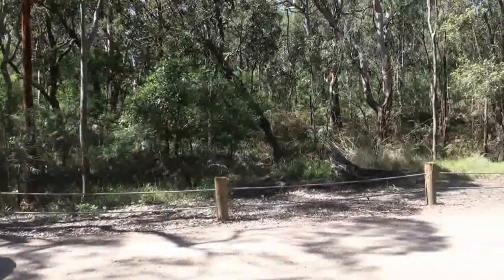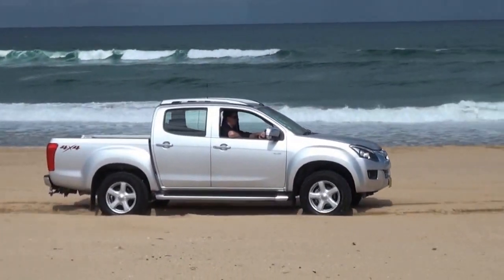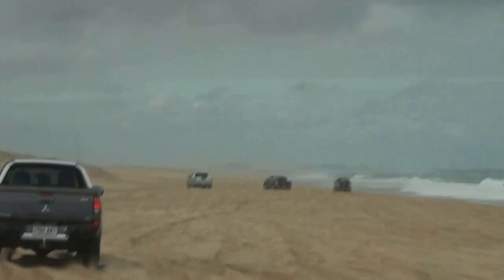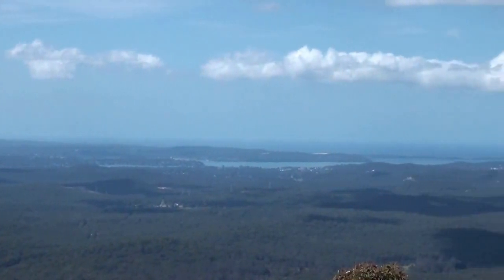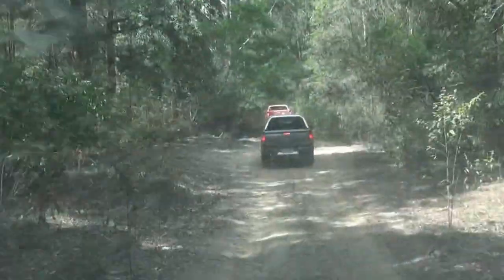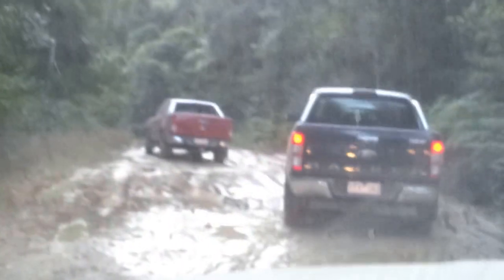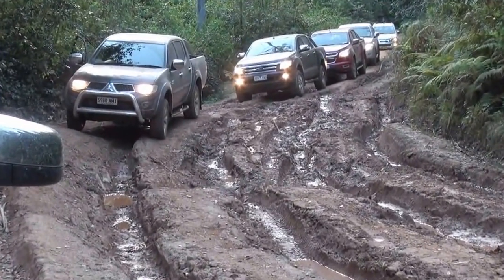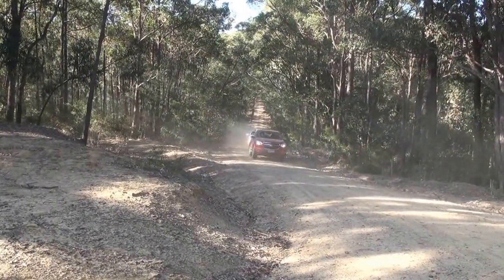OzRoamer Dual Cab Ute of the Year Awards Weekend June 2013 Rob Fraser Reviews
2012/13 OzRoamer 4x4 Dual Cab of the Year Award Introducing the best Dual Cab utes in a no holds barred shootout.Representing the pinnacle of Diesel performance. Which is the total performance package, which sets a new benchmark.